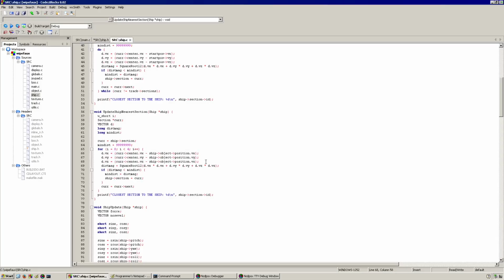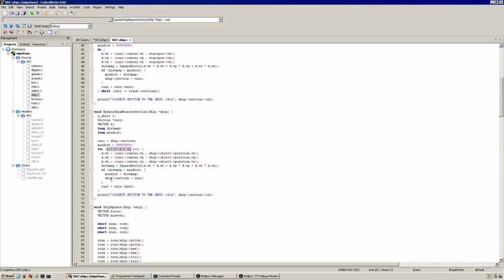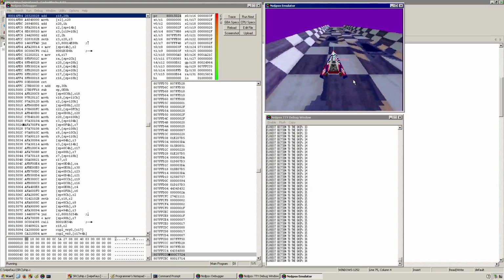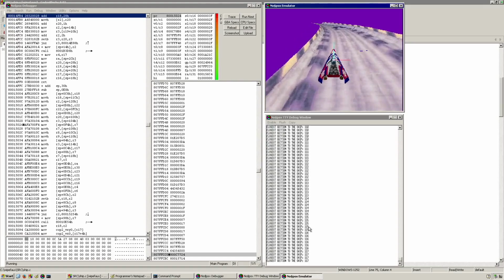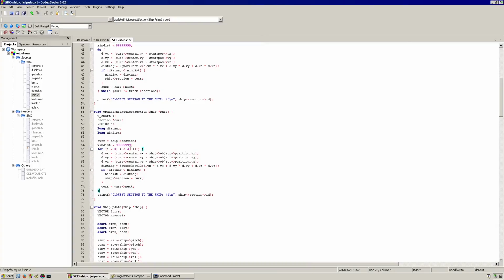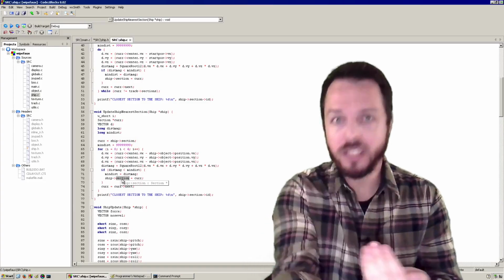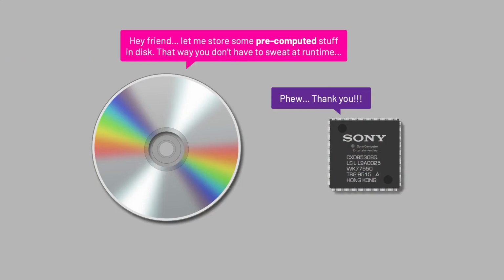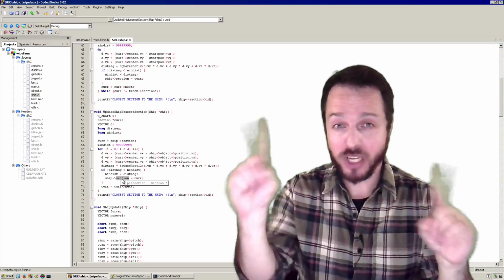167 Update Ship's Nearest Section